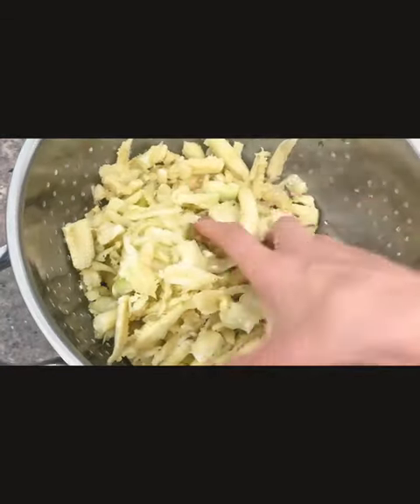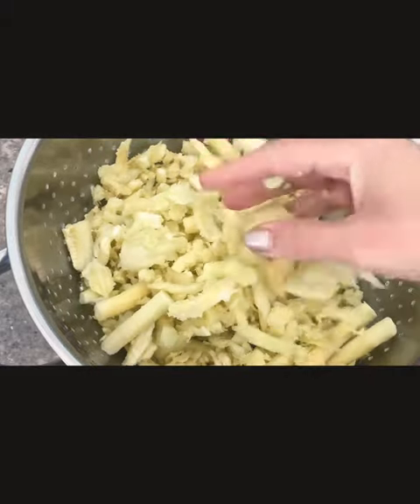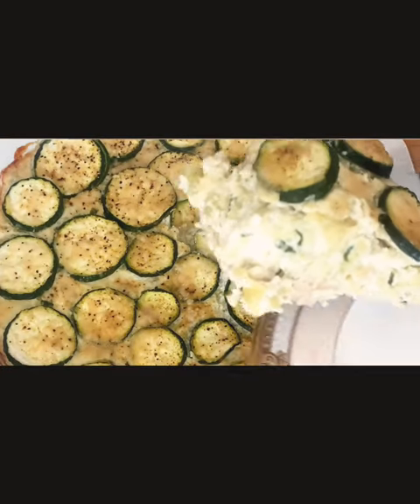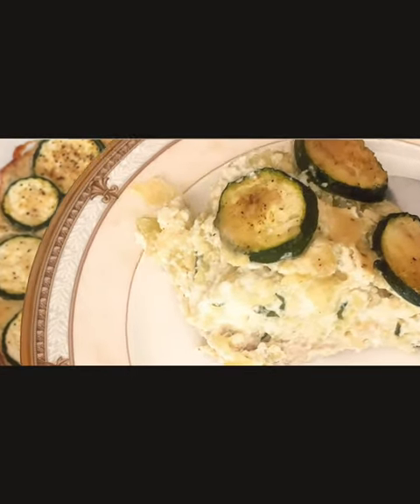KETO ZUCCHINI TART with a TRIO of CHEESE and BUTTERY ALMOND CRUST!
Whether you have ugly produce or scraps of veggies on their last leg, there is no need to throw them out! With a few easy to find ingredients, you can turn zucchini or any other vegetable into a rich and fabulous tart full of protein and low in carbs! My keto zucchini tart is so fancy you will feel like you are treating yourself, and the bonus is you saved money by not throwing away extra produce.

Zucchini Ricotta Tart
Ingredients
Crust:
1 3/4 cups almond flour
1 tbsp coconut flour
1/2 tsp garlic powder
1/4 tsp salt
1/4 cup melted butter
Filling:
1 medium-large zucchini, thinly sliced cross-wise (use a mandolin if you have one)
2 cloves garlic, minced
Additional salt and pepper to taste
8 ounces ricotta
⅓ crumbled akawi, farmers, or fresh mozzarella cheese
1/4 cup half and half
1/2 cup shredded parmesan
handful of fresh basil, thinly sliced